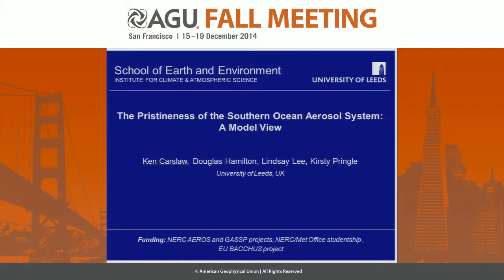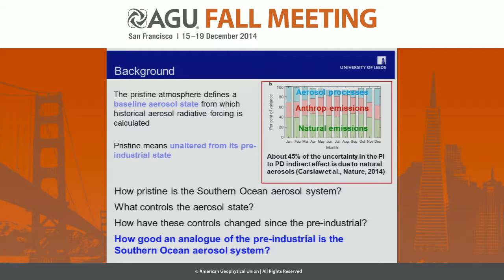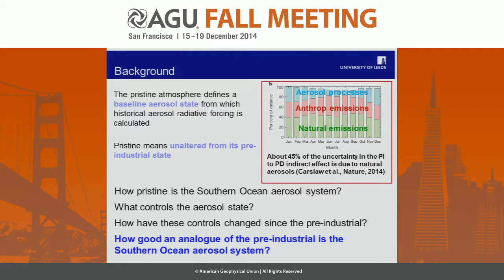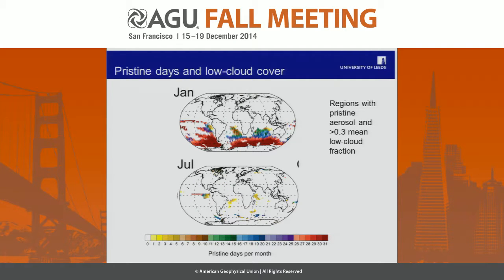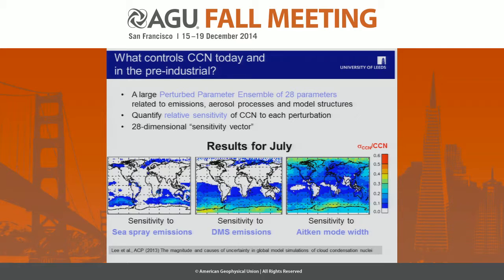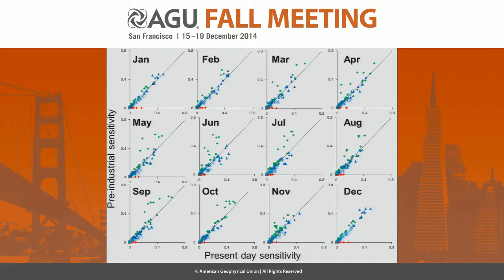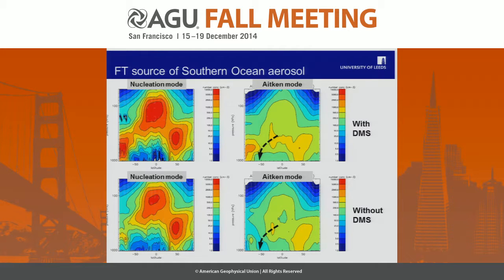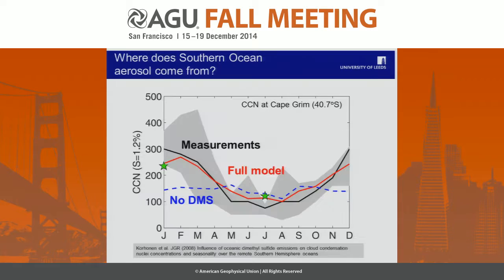The pristineness of the Southern Ocean aerosol system: a model view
2014 Fall Meeting

Session: The Southern Ocean: Precipitation, Clouds, Aerosols, and the Air-Sea Interface II

Title: The pristineness of the Southern Ocean aerosol system: a model view

Authors:
Hamilton, D, University of Leeds, Leeds, United Kingdom
Carslaw, K  S, University of Leeds, Leeds, United Kingdom
Lee, L, University of Leeds, Leeds, LS2, United Kingdom

Abstract:

The remote southern ocean regions are often described as being pristine. Here we use global aerosol model simulations to define what we mean by pristine in terms of aerosol concentrations and behaviour. The model results show that the processes and emissions controlling cloud condensation nuclei (CCN) over the southern oceans vary substantially with season and with location. In the true Southern Ocean (south of 60 degrees) much of CCN derives from sulfate aerosol entrained into the boundary layer from the free troposphere, but sea spray emissions dominate further north. The Southern Ocean is the part of the atmosphere where CCN concentrations show the highest sensitivity to variations in DMS emissions, although only part of the seasonal variation can be attributed to changes in biological activity, with the rest coming from variations in atmospheric circulation and particle formation. We define the pristineness of the aerosol system in terms of how closely it resembles conditions in the unperturbed pre-industrial period. By this definition, large parts of the southern oceans are pristine in the southern hemisphere summer, but the aerosol system may be significantly perturbed by anthropogenic emissions in winter. Using a multi-parameter sensitivity analysis we explore to what extent these variations in pristineness affect the aerosol processes, and whether the remote southern ocean is a good analogue for pre-industrial marine aerosols in other parts of the world.

Cite as: Author(s) (2014), Title, Abstract A44D-03 presented at 2014 Fall Meeting, AGU, San Francisco, Calif., 15-19 Dec.